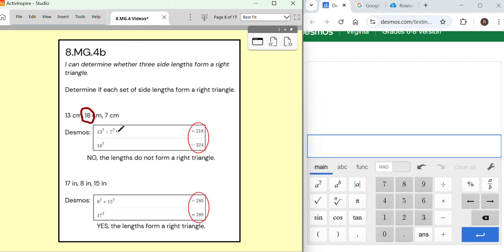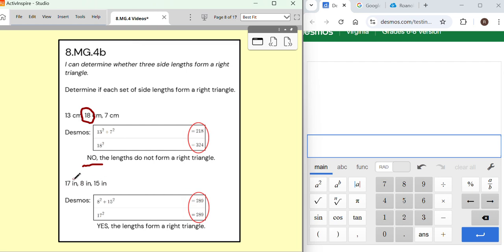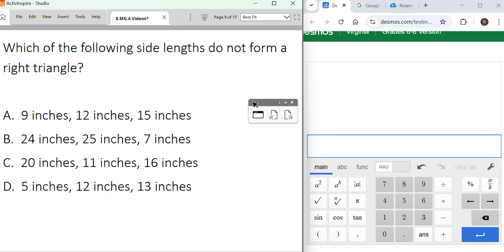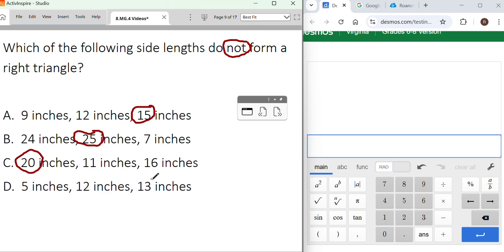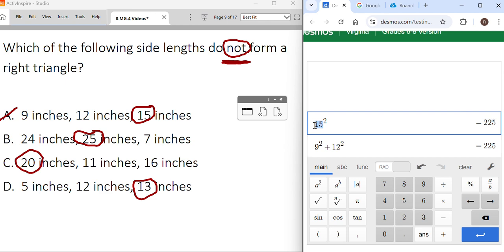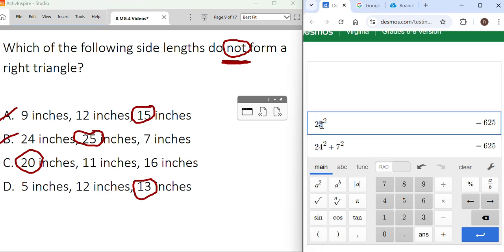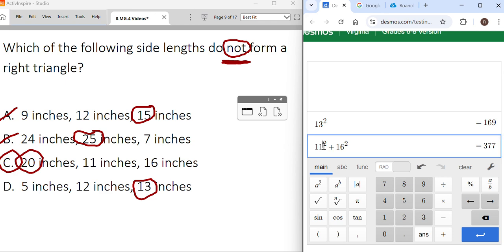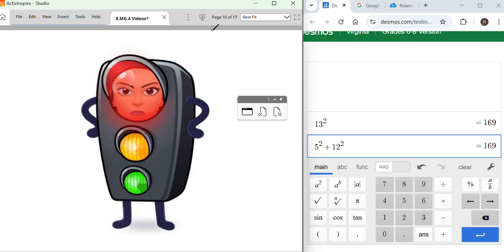8.MG.4b SOL Review